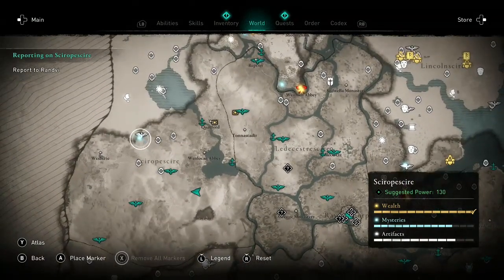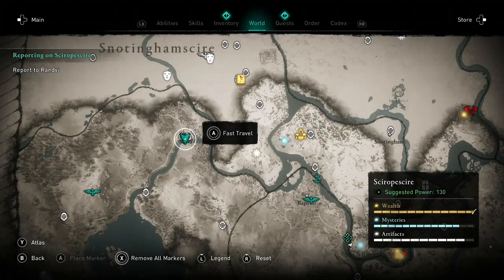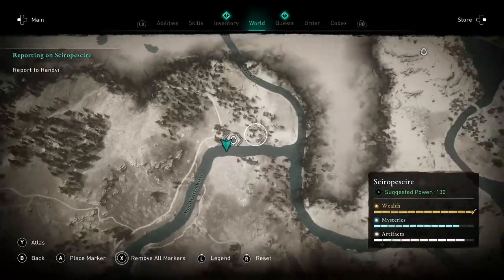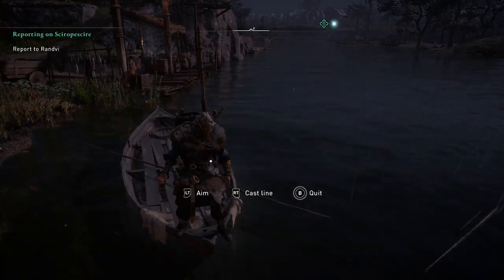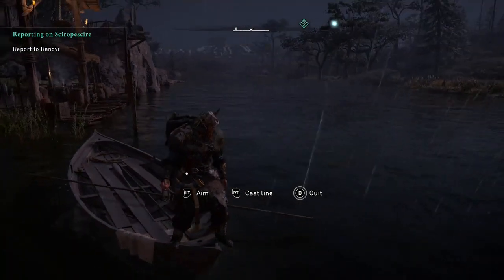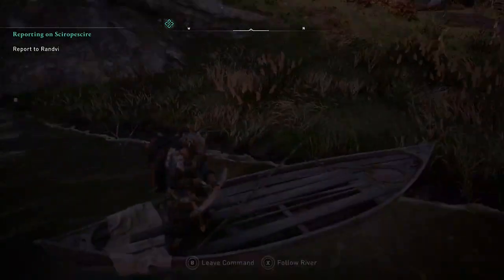Assassins Creed Valhalla offering altar Scriopscire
This video shows you complete the offering altar located in Scriopscire for Assassin's Creed Valhalla.

This game was released on 10th November 2020 For Xbox one/Series X, Playstation 4 & 5 , and  PC.